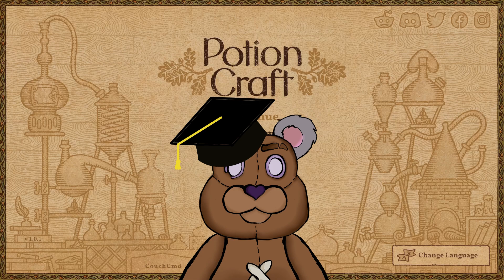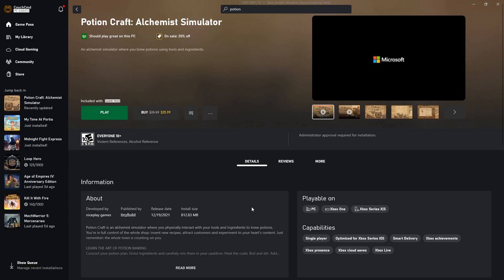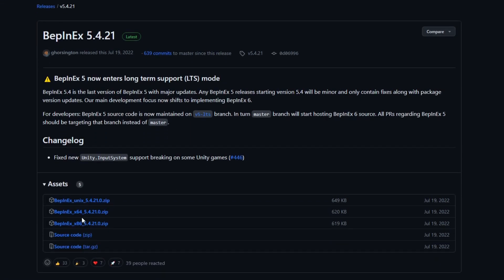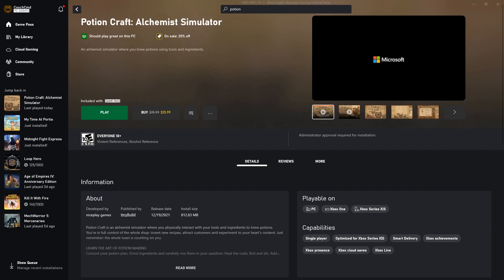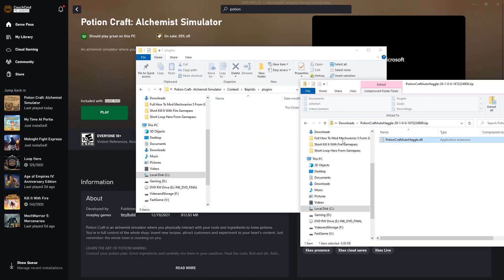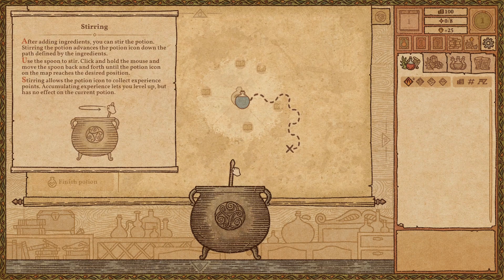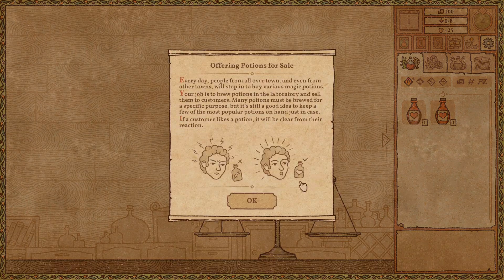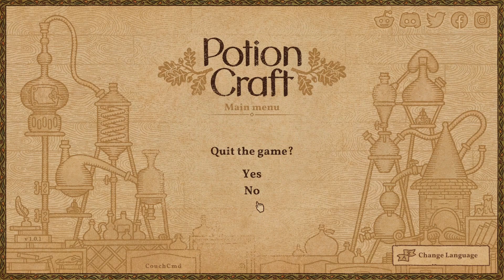How To Mod Potion Craft From Gamepass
00:00 Intro
00:11 Install and Initial
00:58 BepInEx
01:51 Installing Mods
02:32 Demo Mods Working
03:53 Outro

!!How To Mod Potion Craft from PC Gamepass!!
This video is a walking you the basics of installing mods for Potion Craft.

Mods
Auto Haggle (Game Verion v1.01) by NagaseYami

✩Links✩
7-Zip